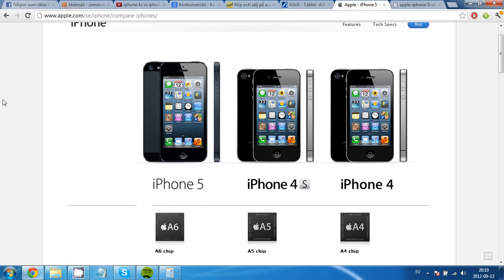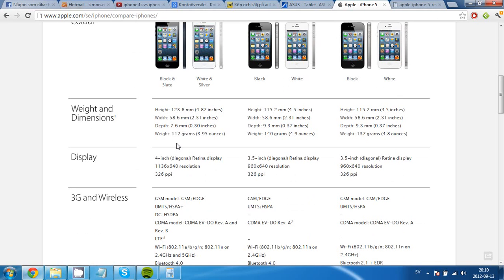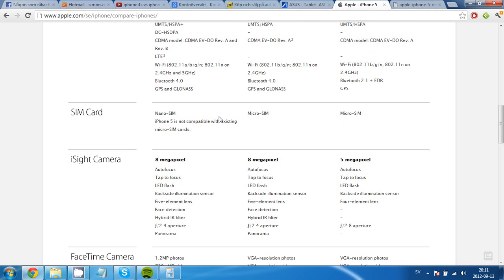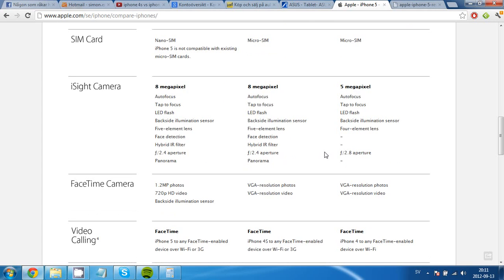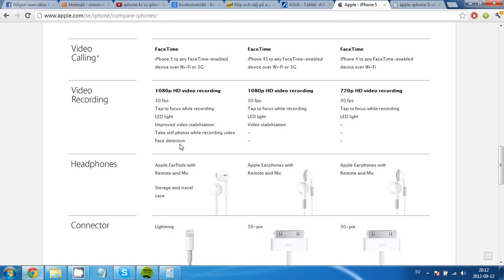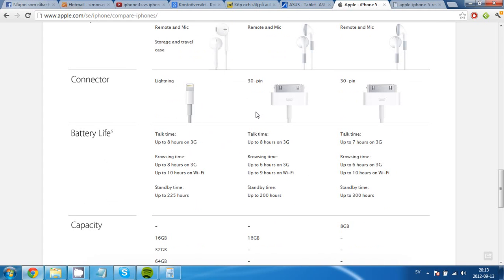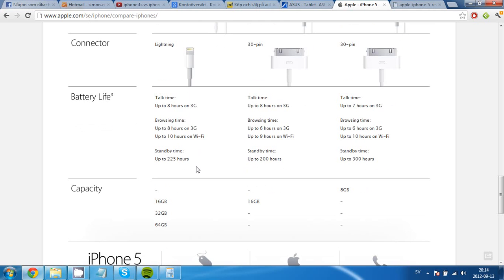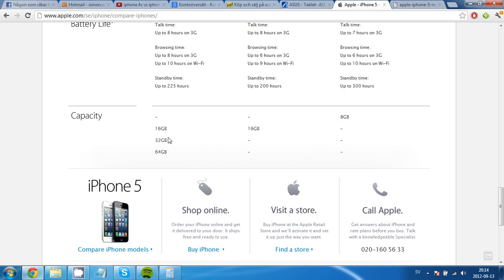Apple iPhone 5 vs 4s vs 4 | A6 vs A5, Lightning Connector Etc.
Apple iPhone 5 Vs iPhone 4s & 4! 4" Screen, A6, Lightning Connector Etc.
3,5" or 4"? What's best? Still 326 ppi. faster Cpu no quad core though. only dual core. faster gpu 30 pin connector or lightning connector, which is best in your opinion? comment!